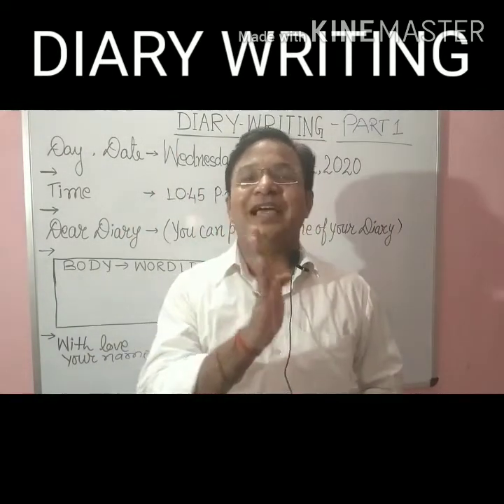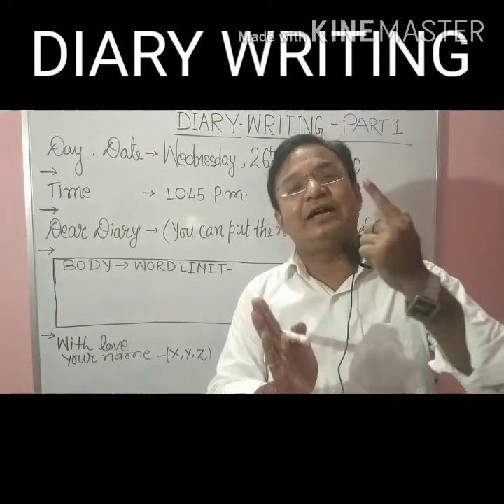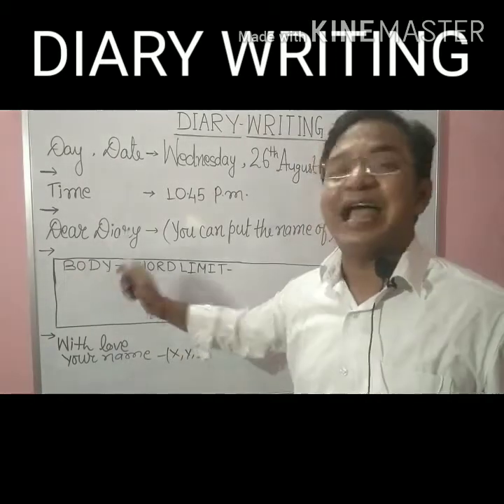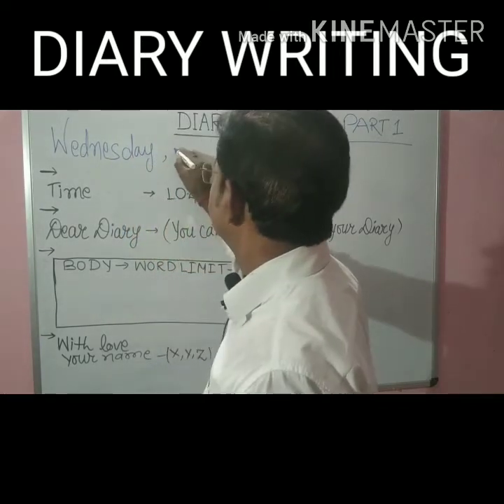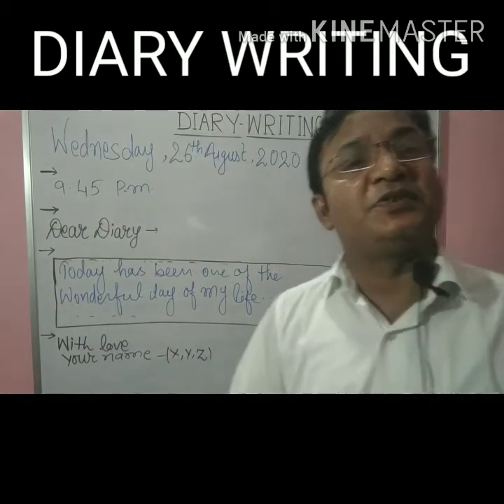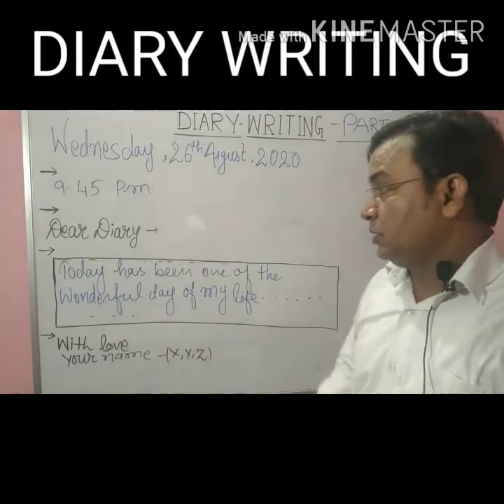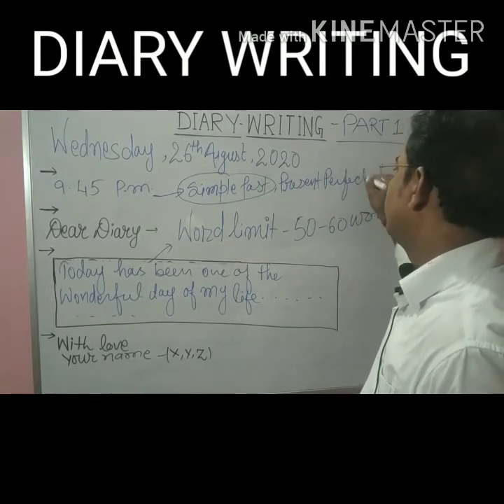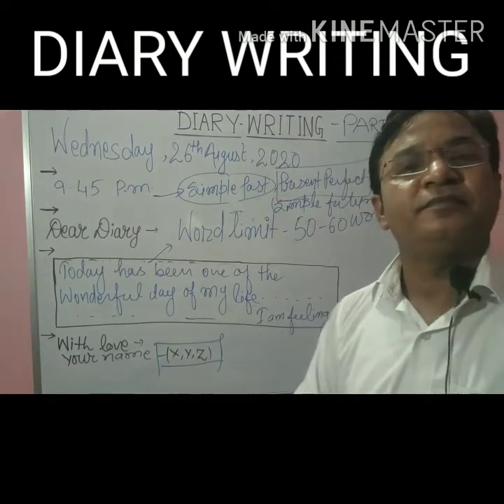DIARY WRITING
Diary WRITING by ANJANI ENGLISH LINGUA CLASSES